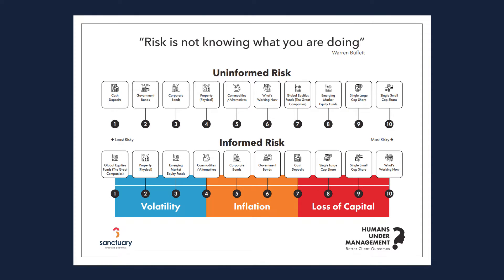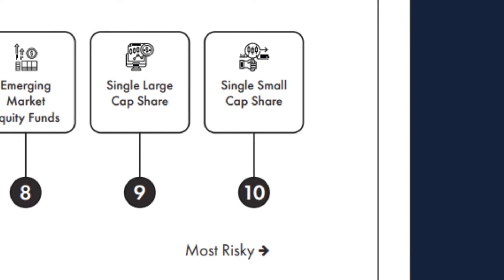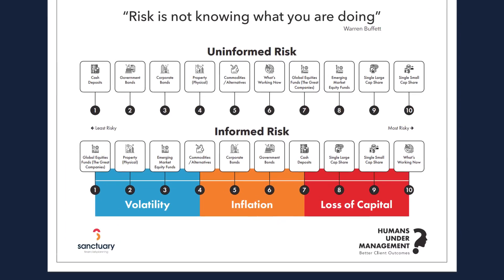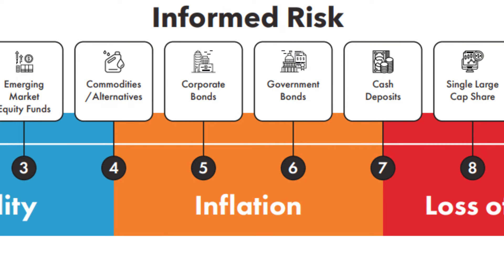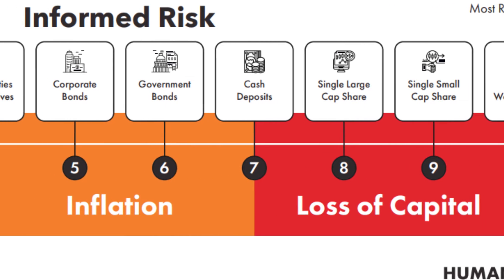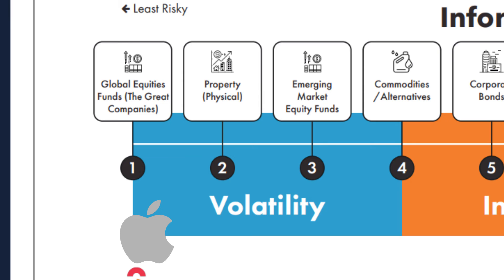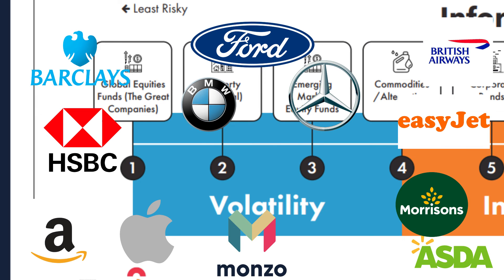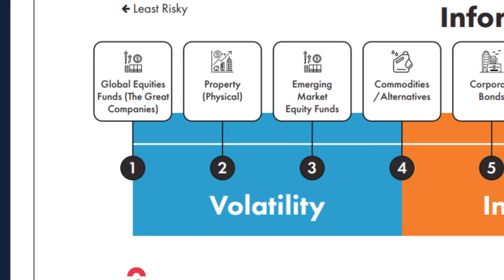Investing Risk Assessment/ Do invest in apple or Amazon or maybe bitcoin/ Modern Investing Explained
Knowing where to invest can be a confusing decision to make. Here Gareth takes us through the risk assessment of all the invest-able asset classes which breaks down what to expect from each if you invested in them. Also a shout out to Humans Under Management for creating this informative info graphic.

❓ Also want to see how you'd score on our mortgage preparedness questionnaire